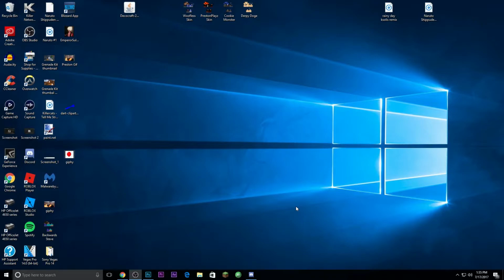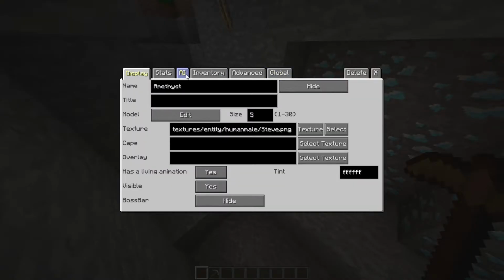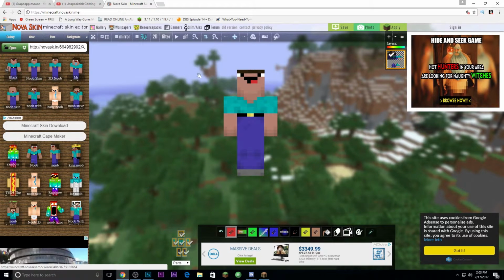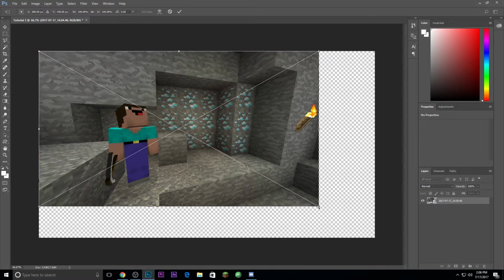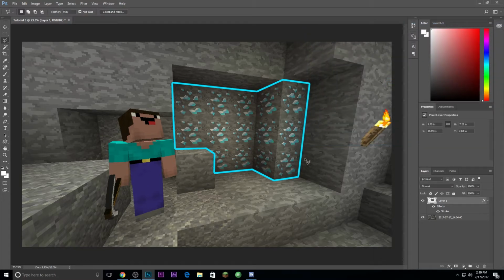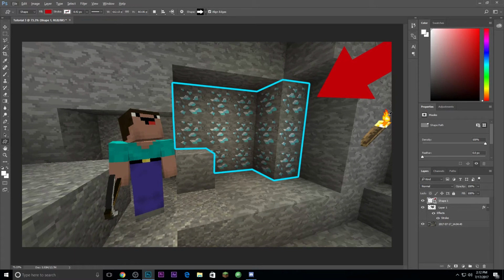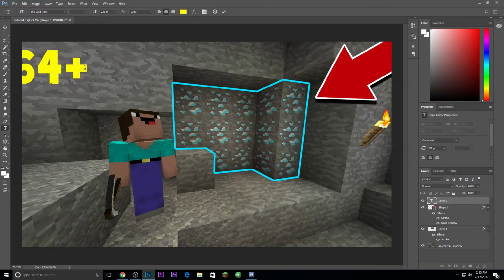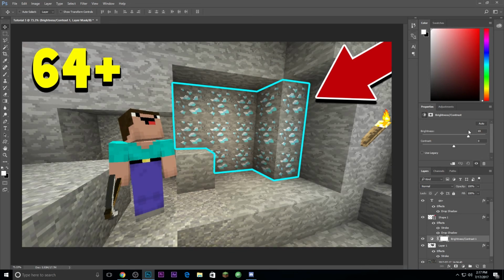How to Make Minecraft Thumbnails Like UNSPEAKABLEGAMING!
●Music Released and Provided by NCS